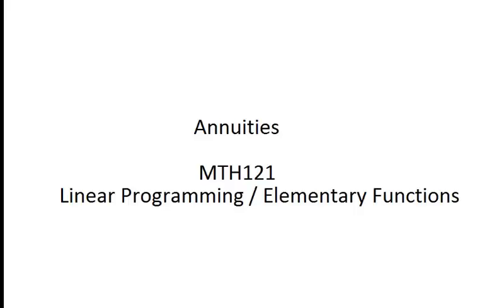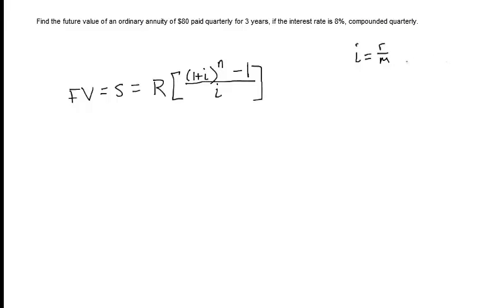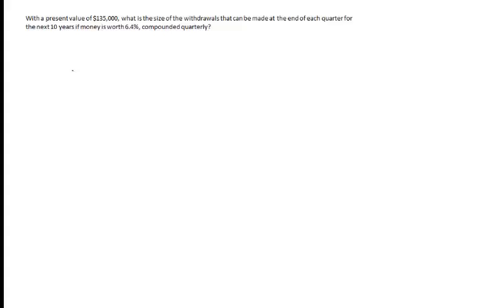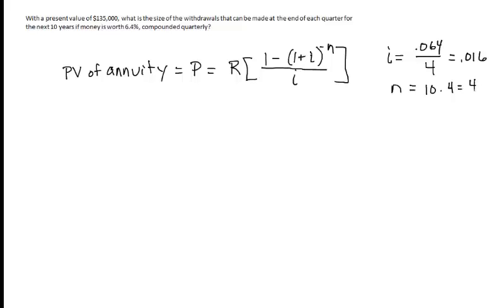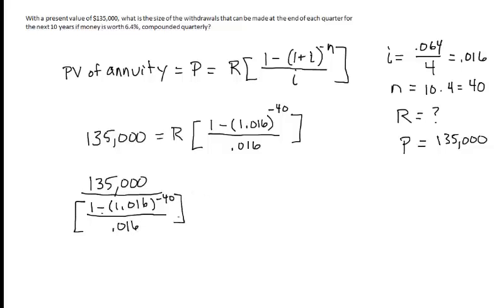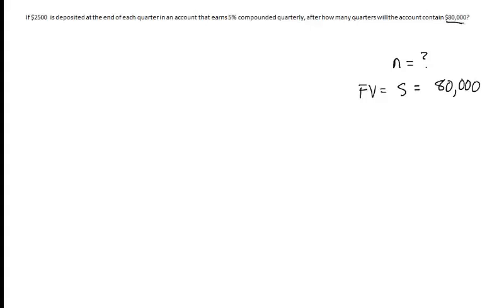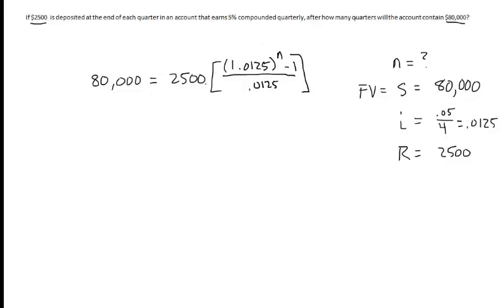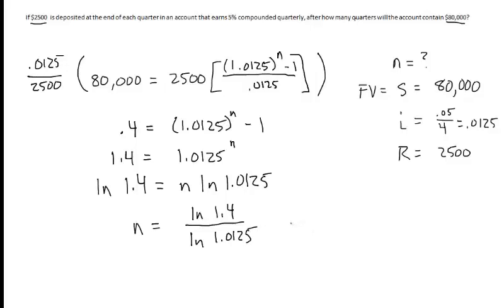Annuity MTH 121